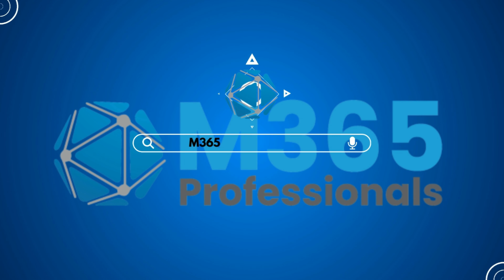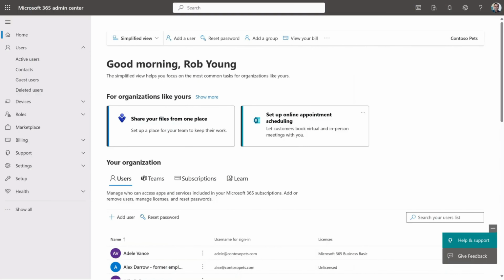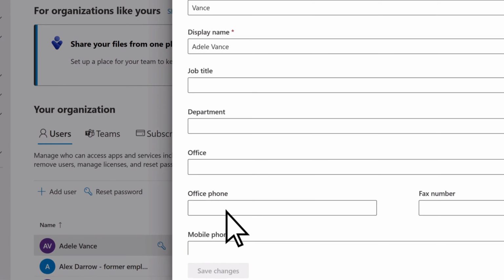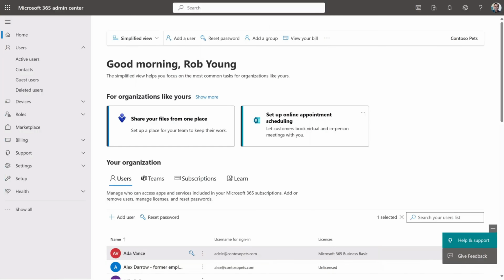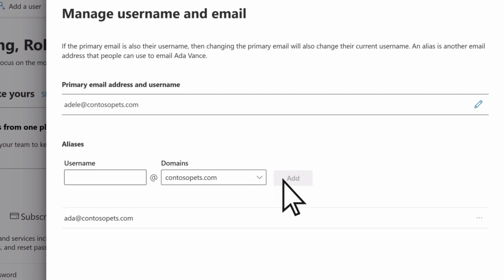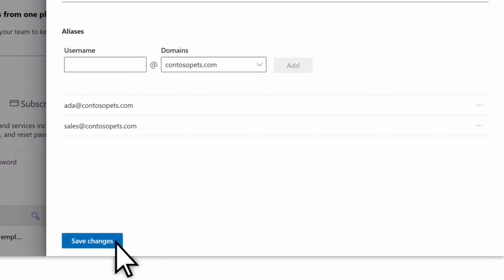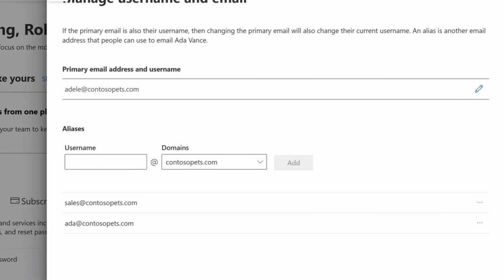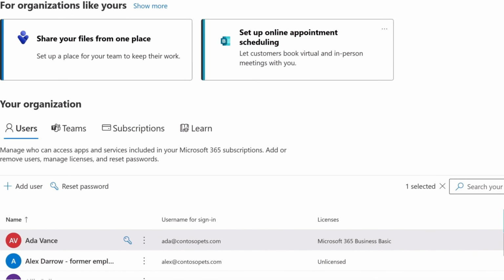Change a user's name or email address | How to Change Name or Email on Microsoft 365 Account!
Whether you're updating your details for personal reasons or for professional purposes, we've got you covered!

Learn step-by-step how to navigate the Microsoft 365 interface, access account settings, and successfully update your user information. This video is perfect for both new and seasoned users looking to manage their accounts effectively.

Key topics covered in this video:
- How to log in to your Microsoft 365 account
- Navigating to the account settings
- Tips for ensuring your changes are saved

Changing your name or email on Microsoft 365 is way easier than you think, and I'm about to show you how to do it in just a few simple steps!